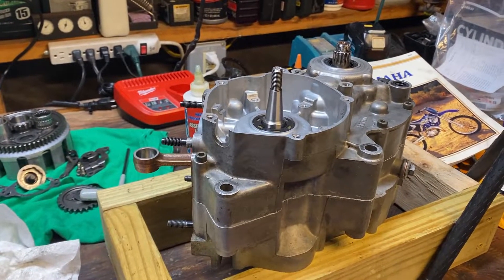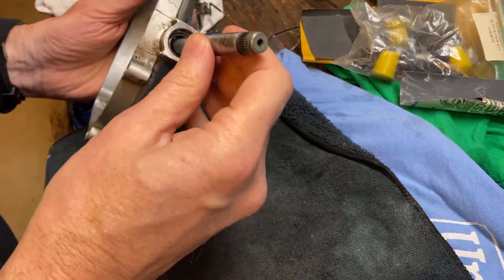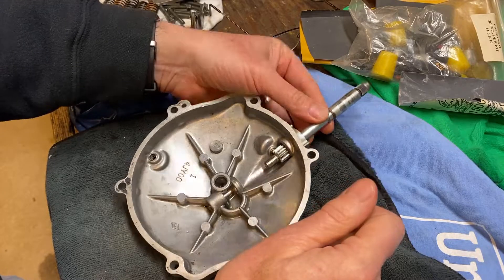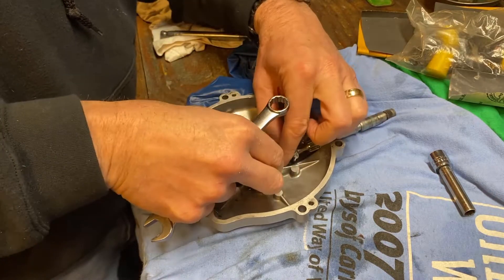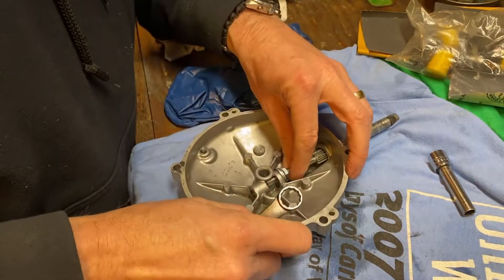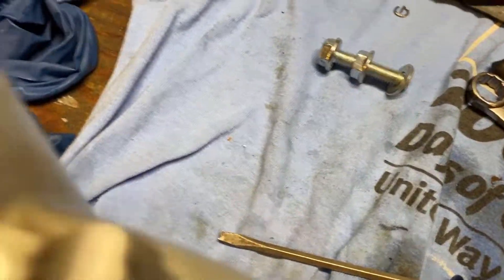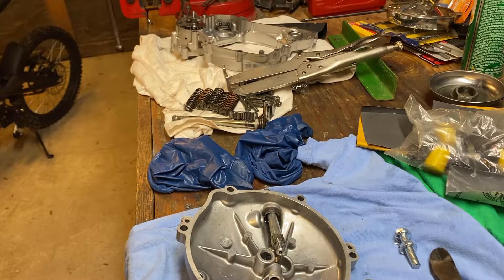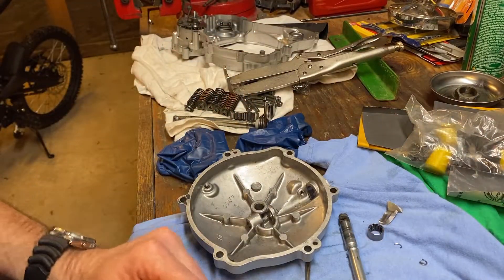YZ125 Clutch Arm Removal FAIL - Project YZ144 Part 4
Watch me fail to get my clutch actuator arm out of the side cover.  Note that I also tried heat and a punch but those attempts did not get filmed.